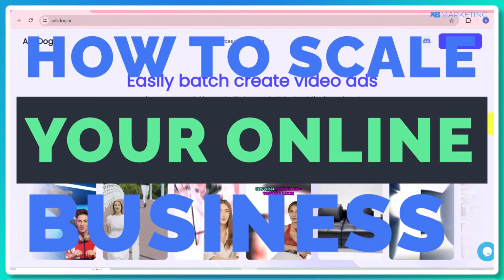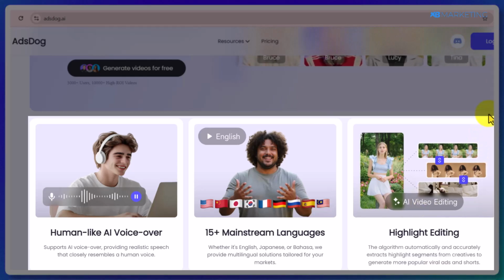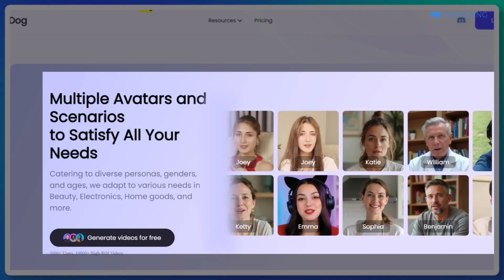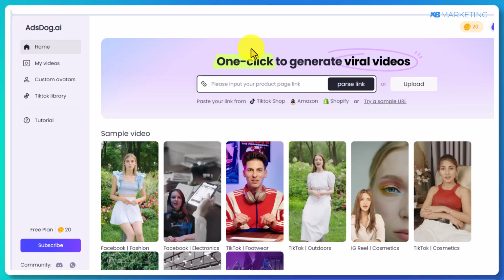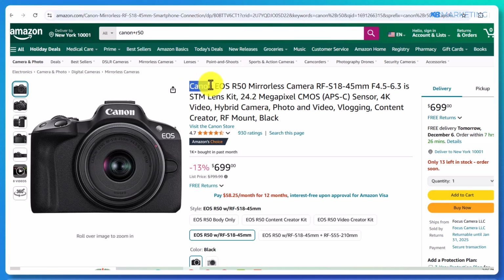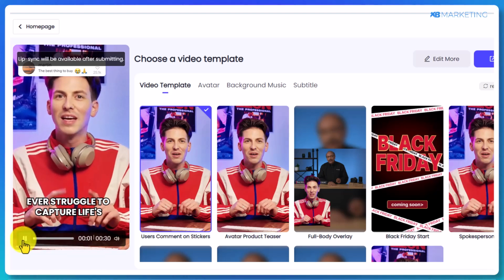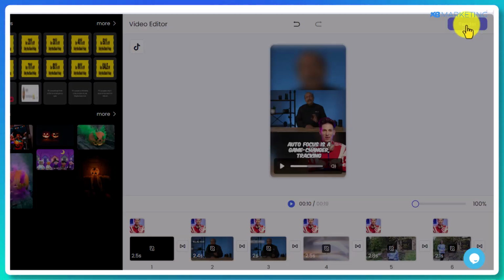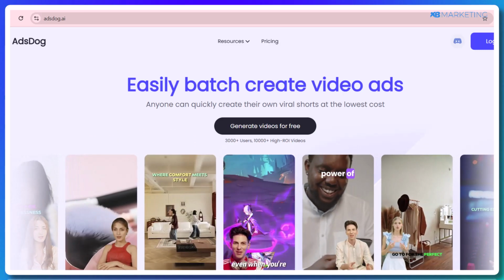How I Make Money using Adsdog Ai (Viral Videos)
Easily batch create video ads using adsdog, anyone can quickly create their own viral shorts at the lowest cost.